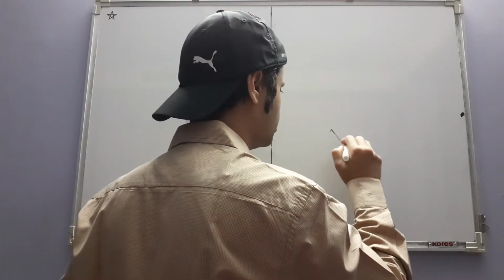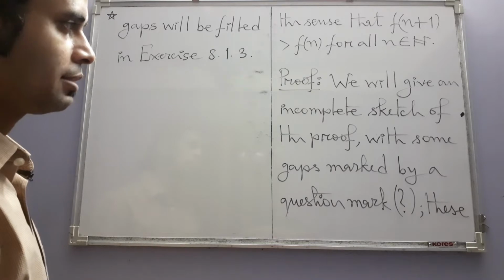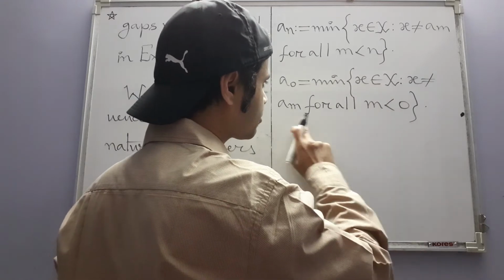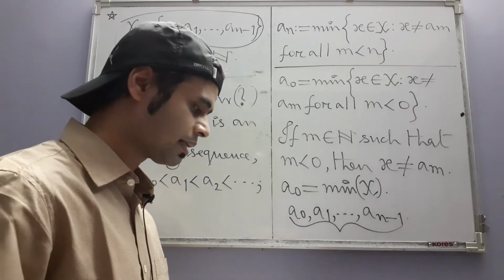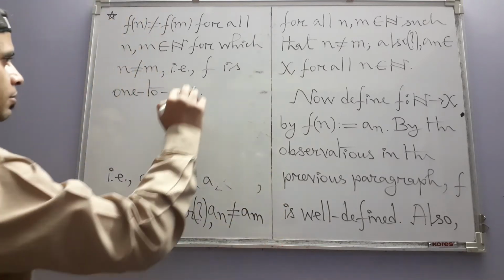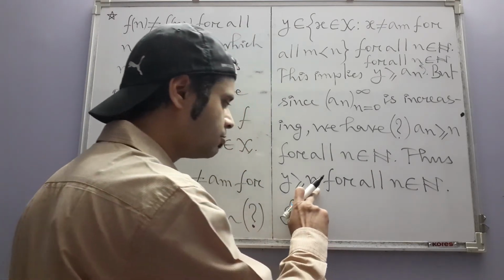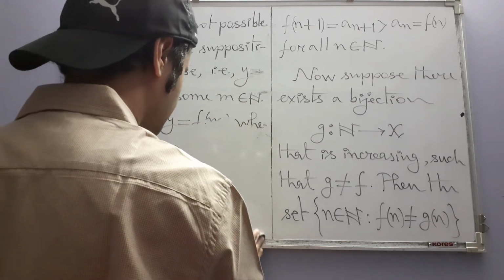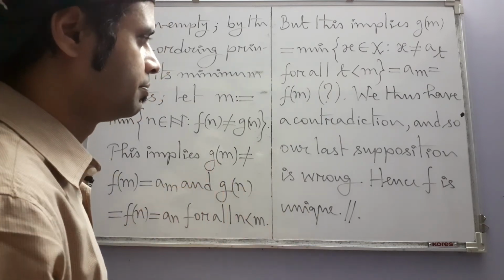Countability (Part 2, Tao)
In this part we prove Proposition 8.1.5, which roughly says that the "infinity" represented by the set of natural numbers is the smallest.